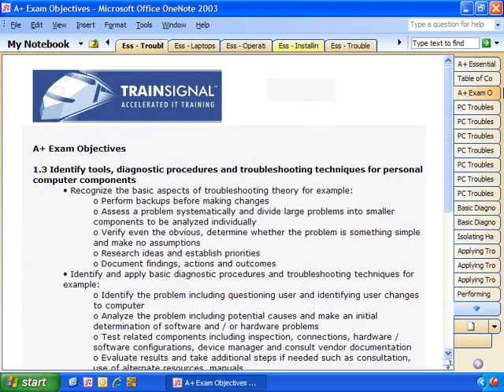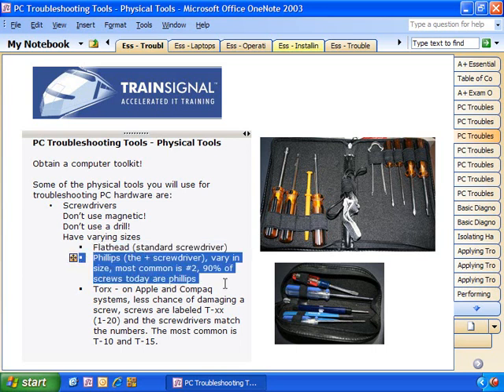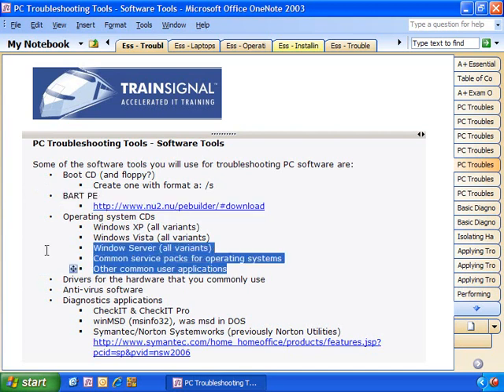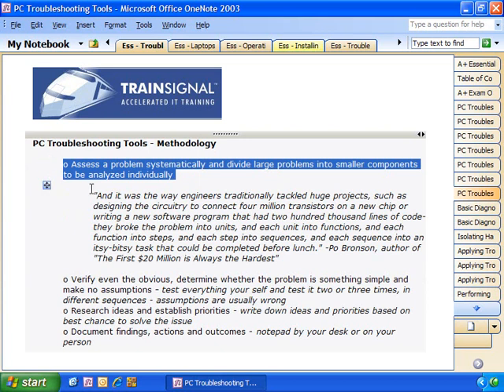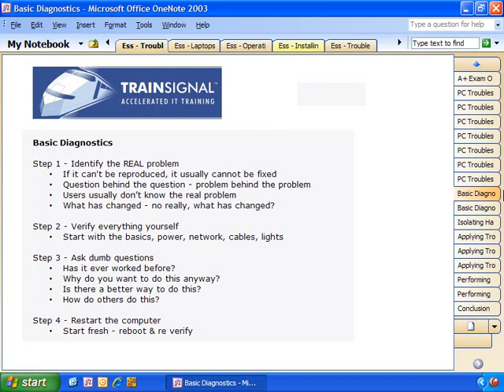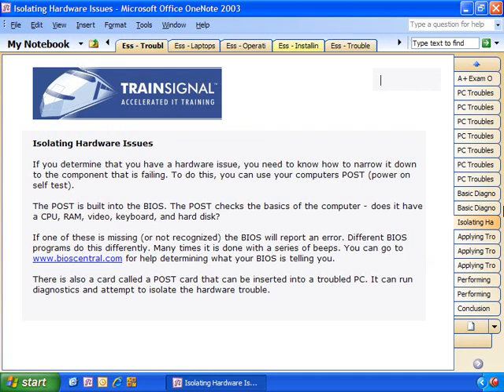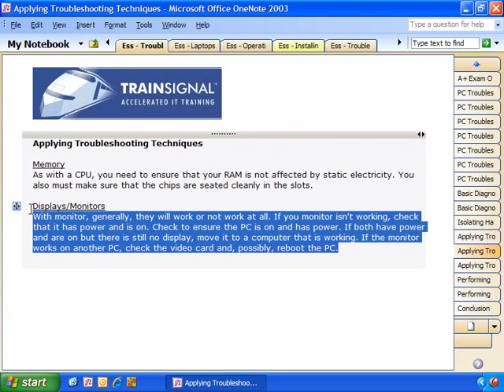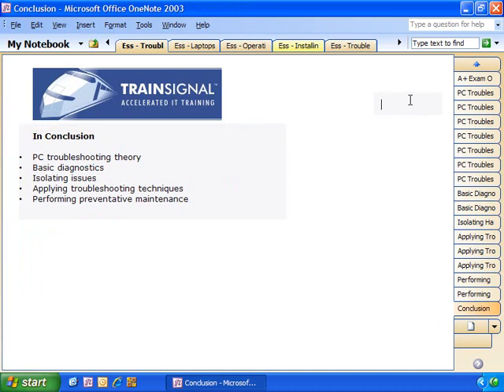Basics of PC or COMPUTER TROUBLESHOOTING ||| PVS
Isolating issues
Applying troubleshooting techniques
Performing preventive maintenance